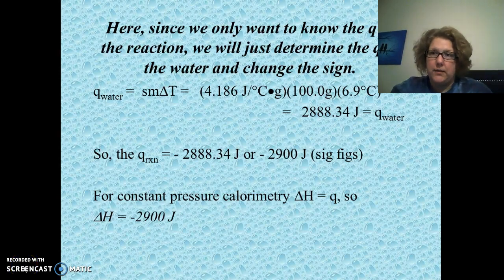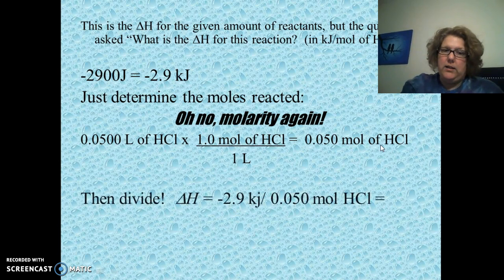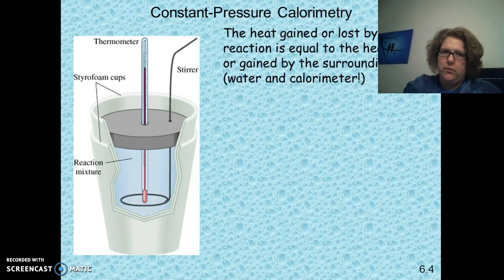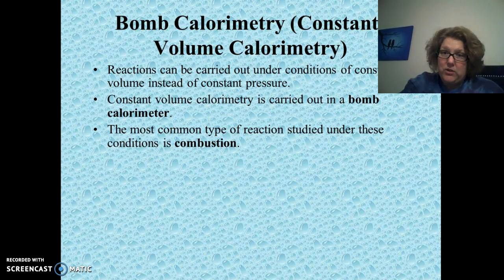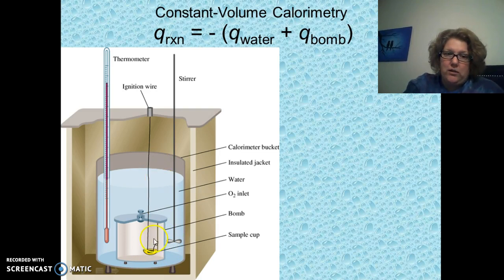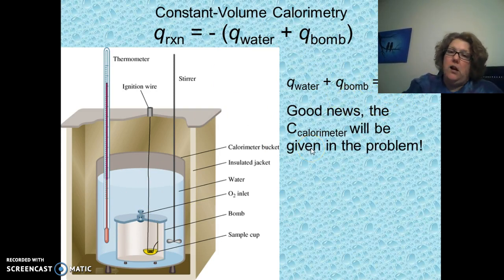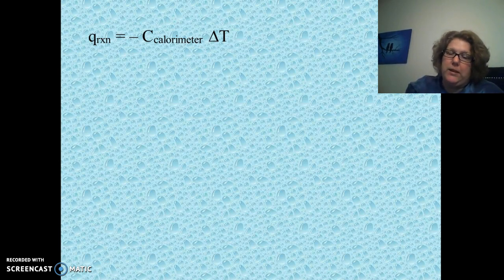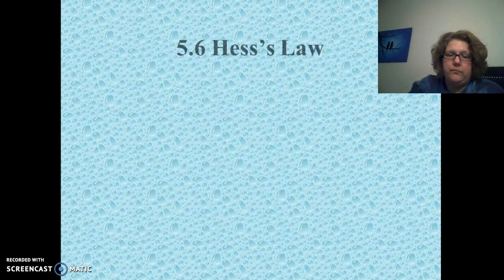Thermochem #8 Calrimetry type 3 and 4